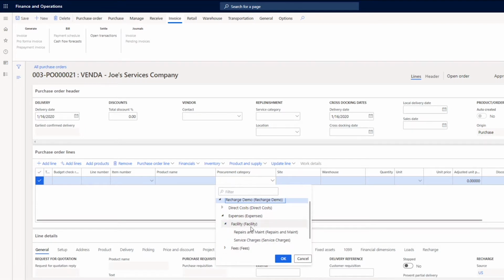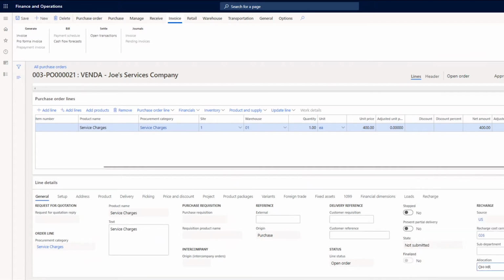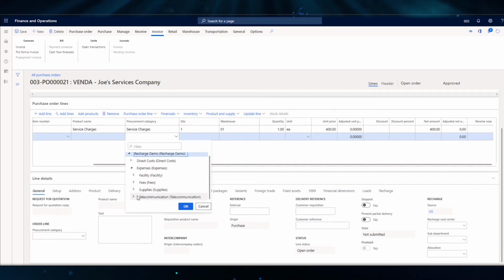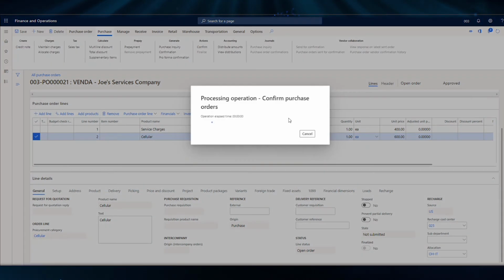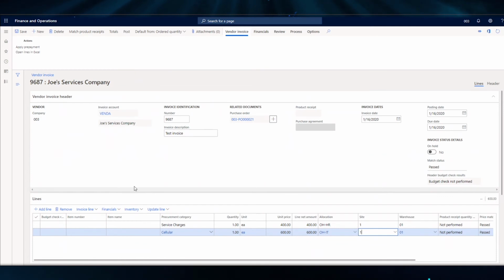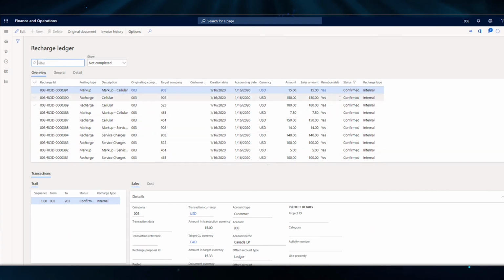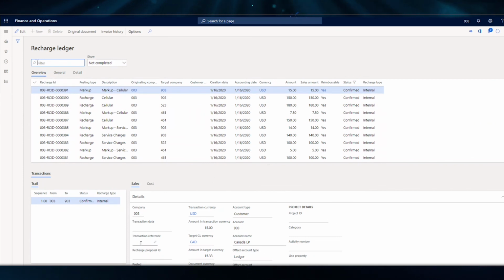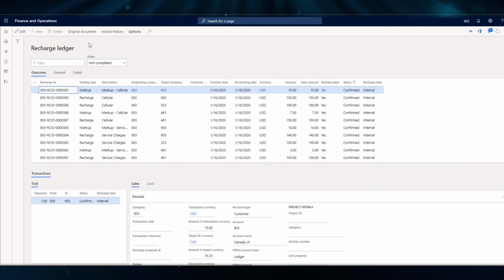4. Procurement process and Recharge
We build, sell and market business applications and power apps to enhance the functionality of existing business systems including:
• Finance & Supply Chain
• Business Central
• Unified Operations
• Customer Engagement

We empower you, our customer, with software solutions that help optimize your operations.